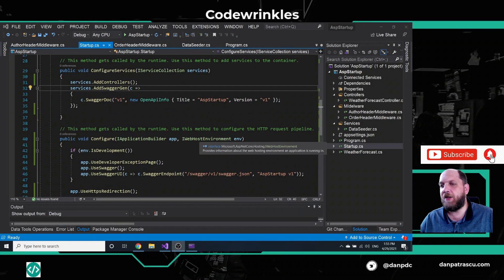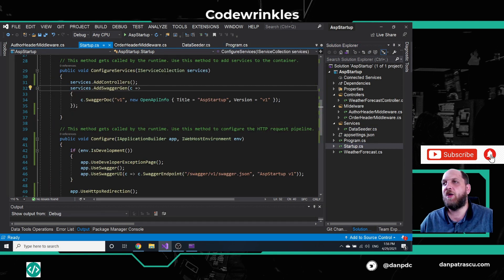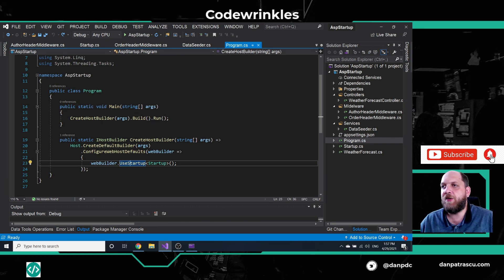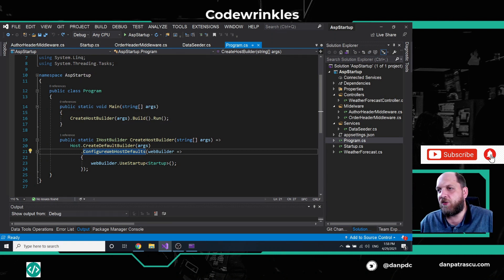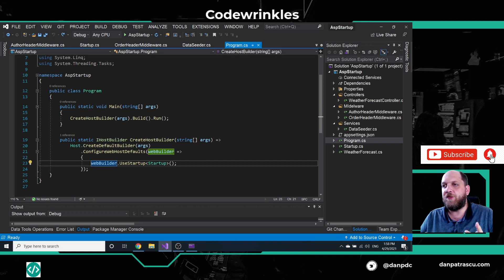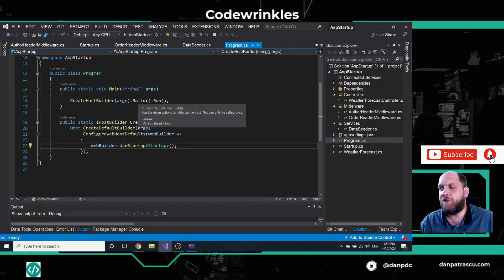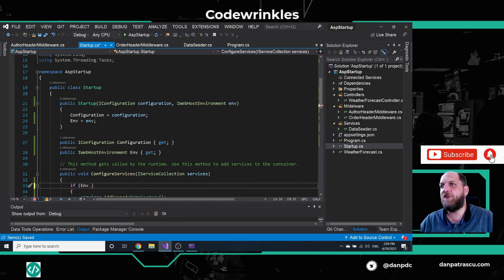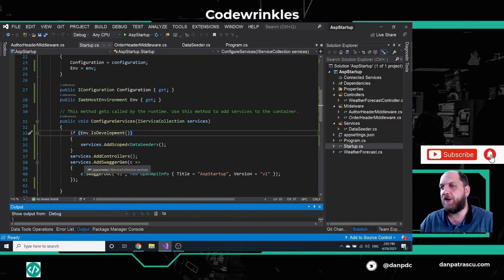A deeper look into the ASP.NET Core Startup class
In this video we want to take a deeper look into the ASP.NET Core Startup class to better understand when that class is instantiated and what services we can inject in the constructor. We then move to analyze the order in which the ConfigureServices() and Configure() methods are called and why this order is important. Last but not least we analyze the concept of Startup filters that implement the IStartupFilter interface. The maine benefit of this approach is that we can add middleware to the middleware pipeline before the Configure() method is called.

Contents:
Intro - 00:00
Disecting ASP.Net Core app startup behavior - 02:21
The Statup.cs constructor - 06:40
The ConfigureServices() method - 11:23
The Configure method - 15:06
IConfigurationFilter (configuration filters) - 21:28